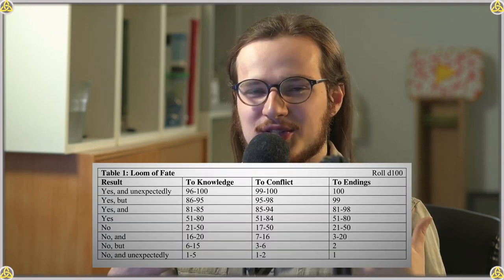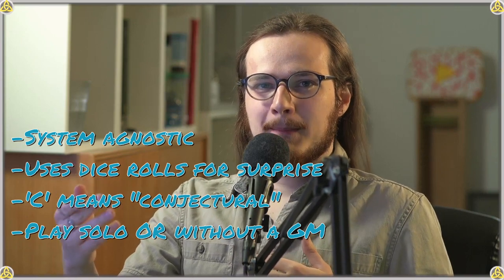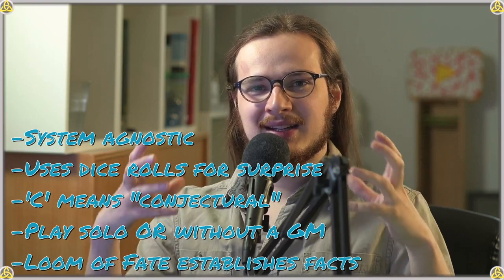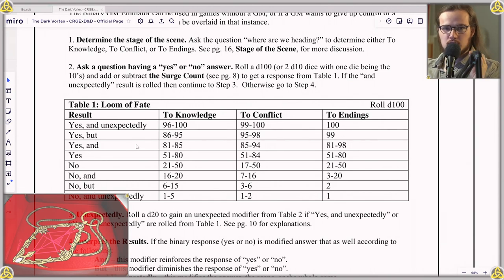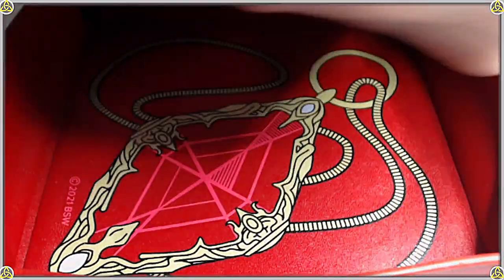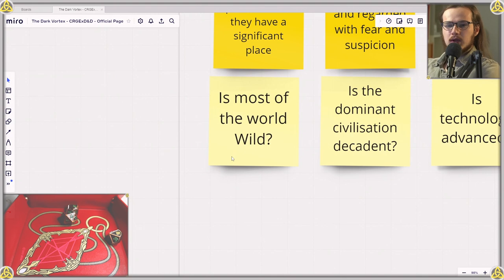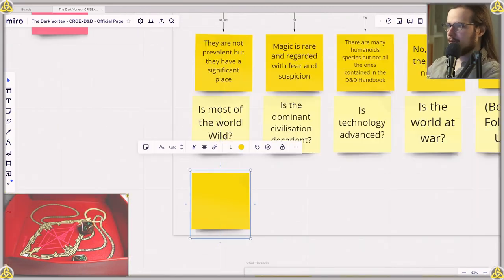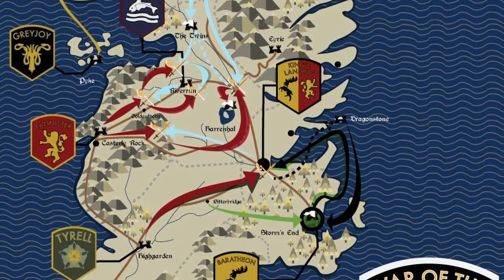Create big picture aspects of a fantasy world using CRGE solo RPG system | Preparing D&D campaign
In this video I start the creation of my CRGExD&D world by asking 10 big picture questions!
This method can be generalized to help you break out of common assumptions to make original fantasy/sci-fi worlds.

Table of Contents:
00:00 Intro, video summary.
01:01 CRGE in a nutshell .
04:07 3 premises and 10 questions to set the Big Picture.
10:48 Rolling for the 10 Qs on The Loom.
24:13 Recap of the answers, final thoughts, thx 4 watching

Song: A Tale of Peace | Composed by Jonathan Shaw.